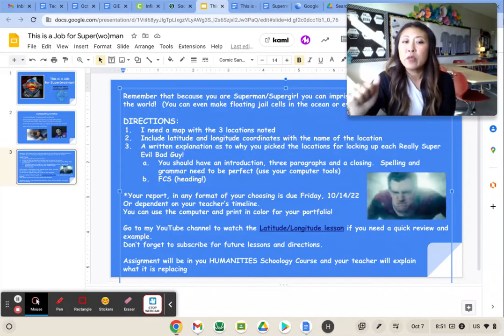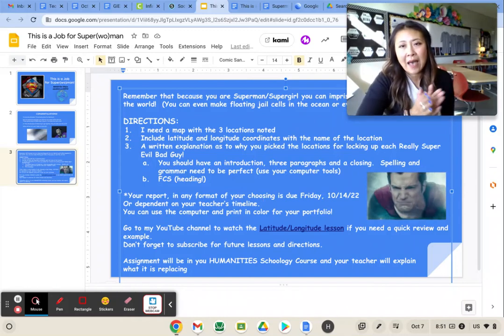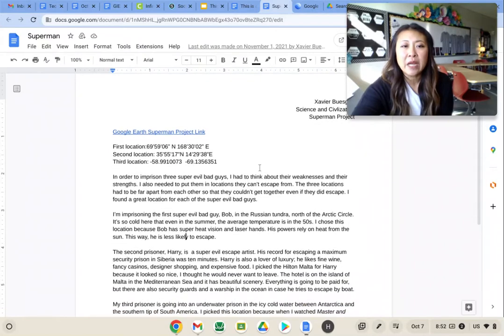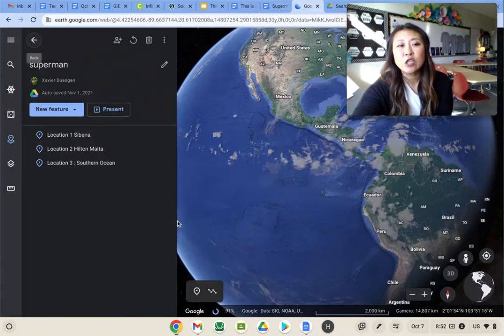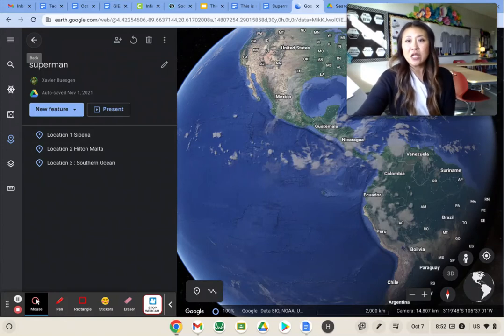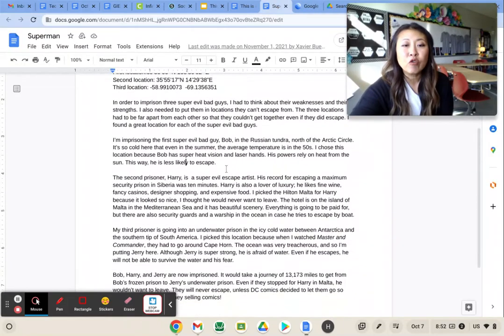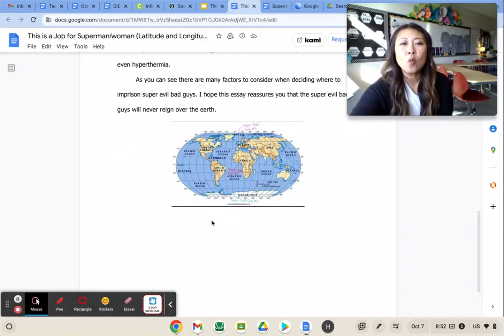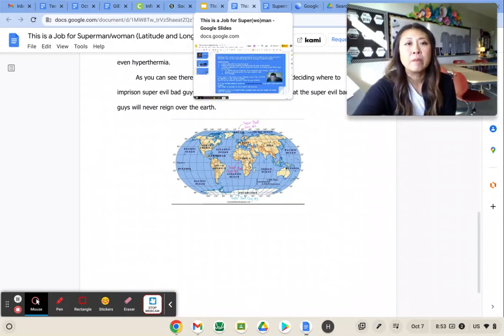This is a Job for Superman Directions 2022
Here are the directions for the first replacement activity.